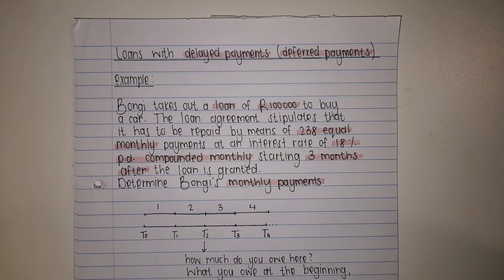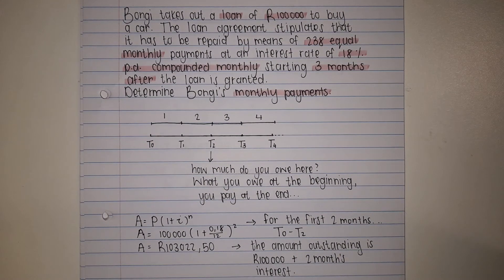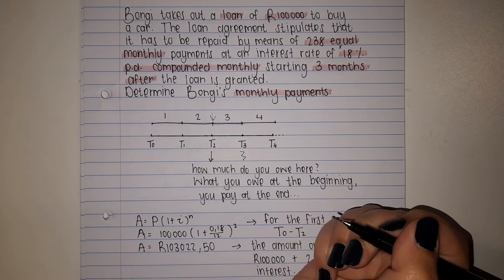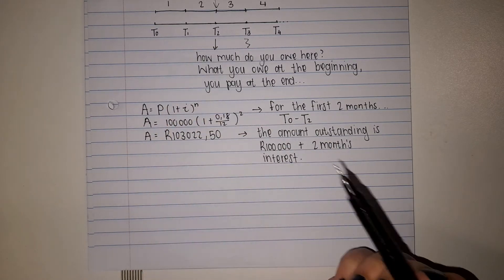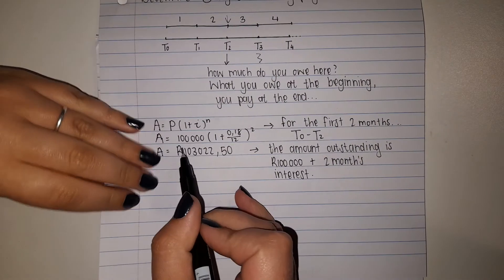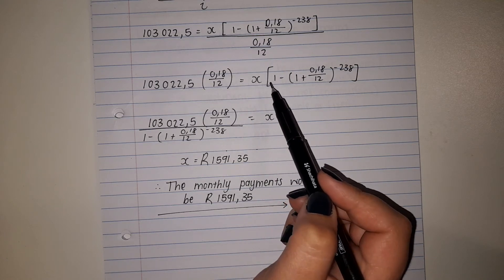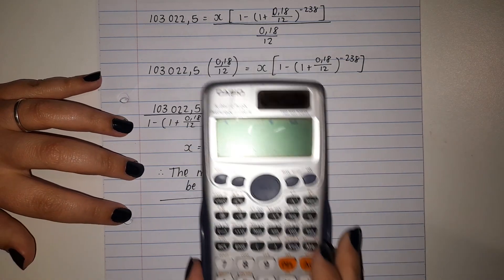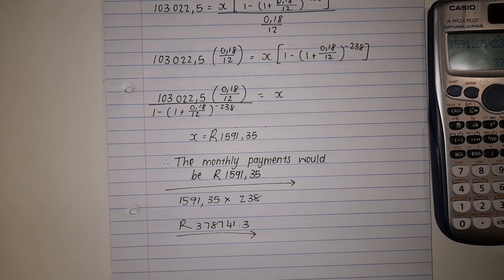financial maths: deferred payments